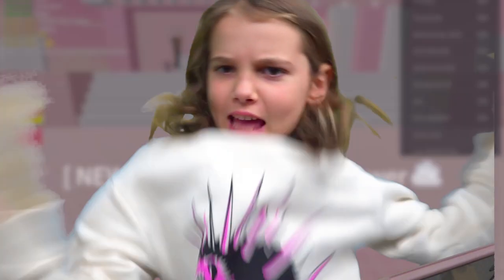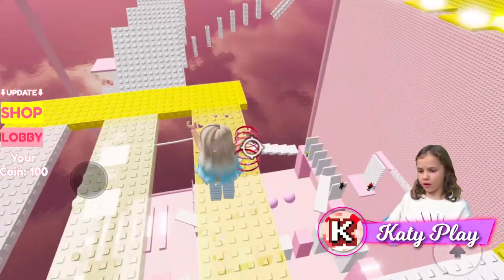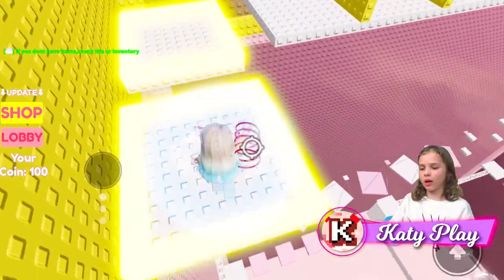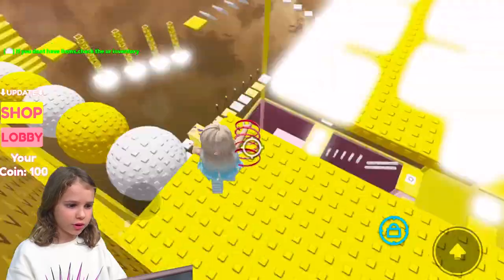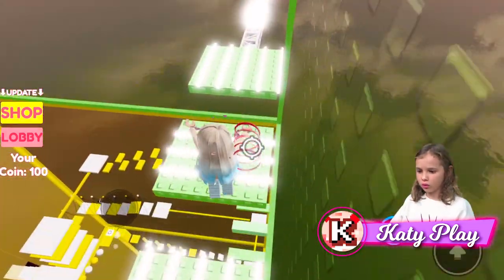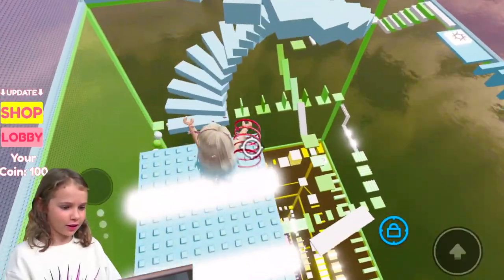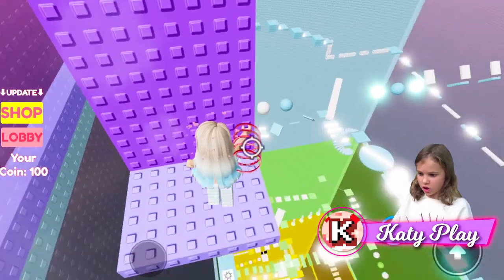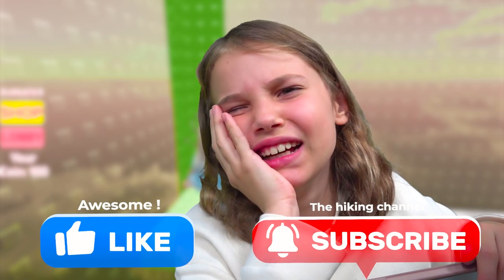Here is a "TuToRiAl" of how to beat Cotton Tower